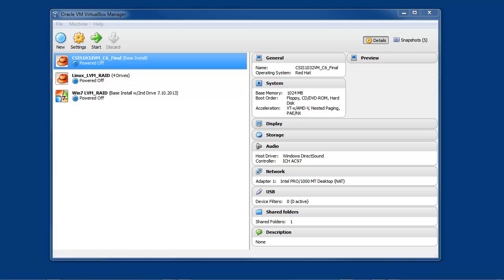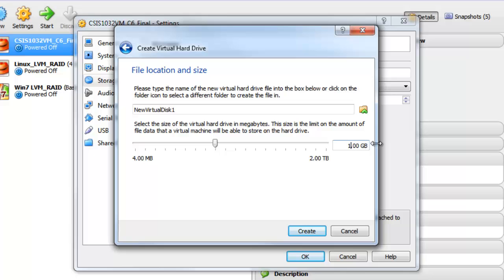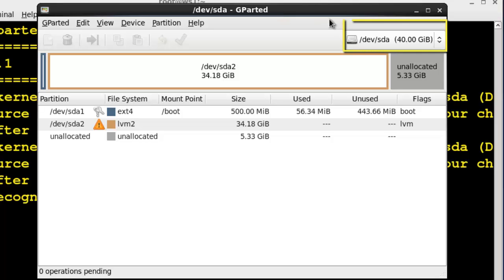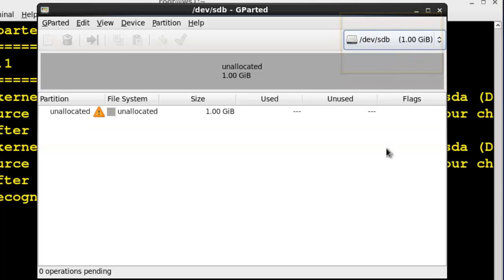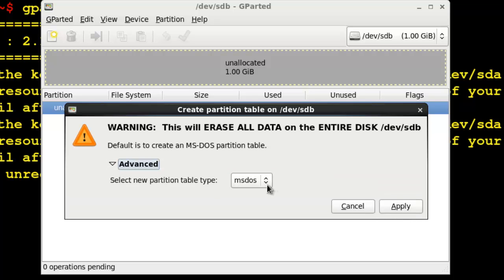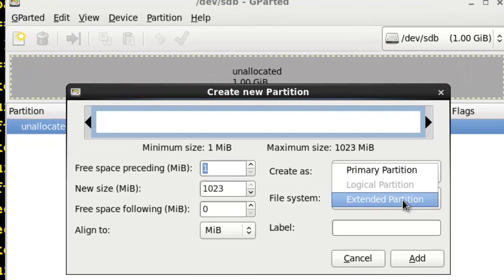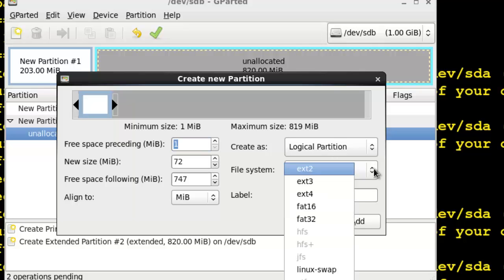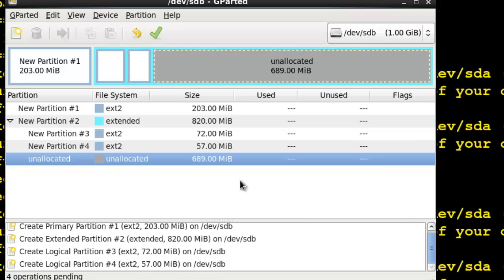Week9: Disk Management Part 2